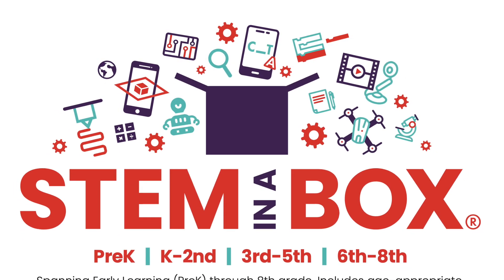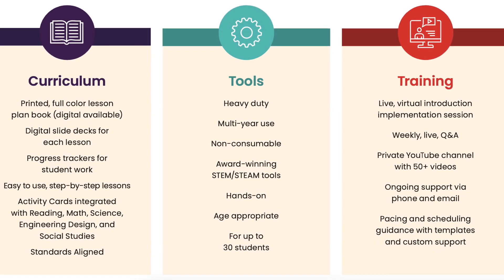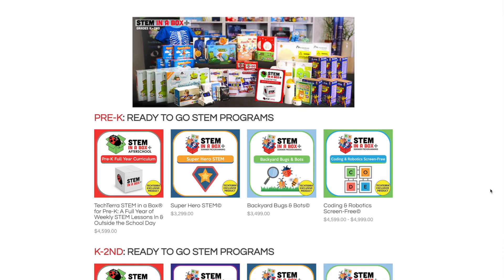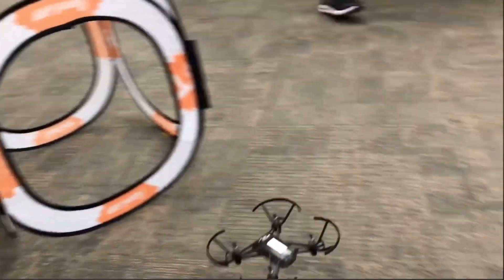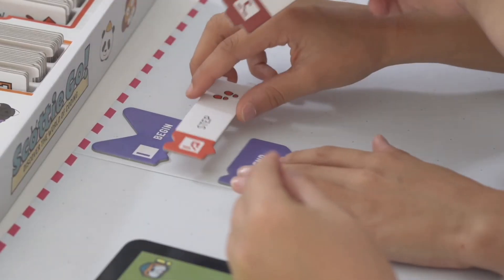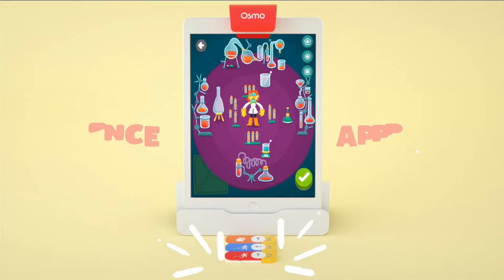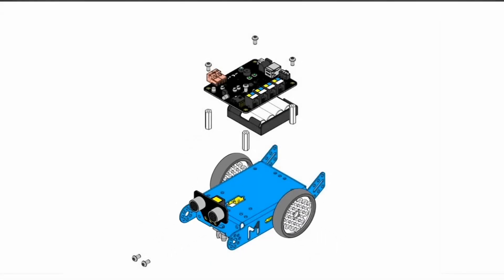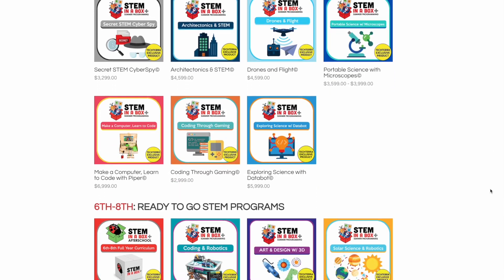What is STEM in a Box? The PERFECT STEM curriculum for ANY Classroom!